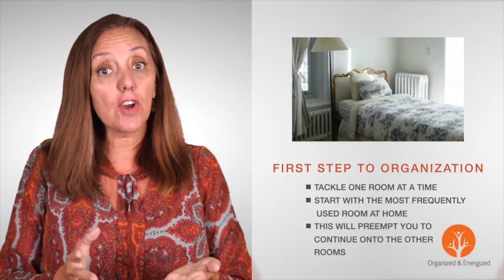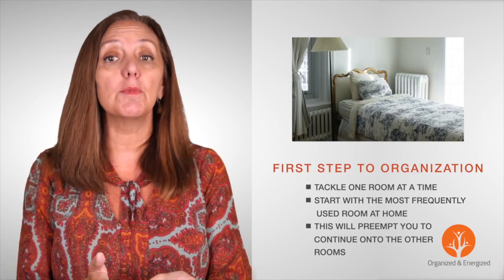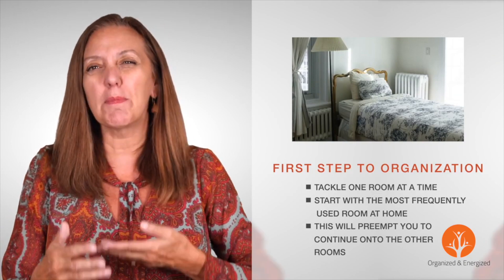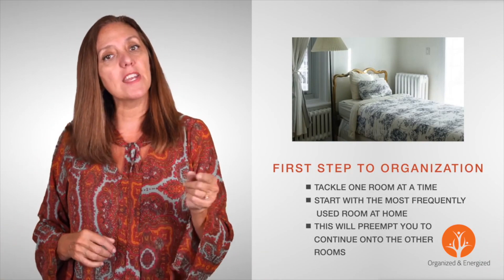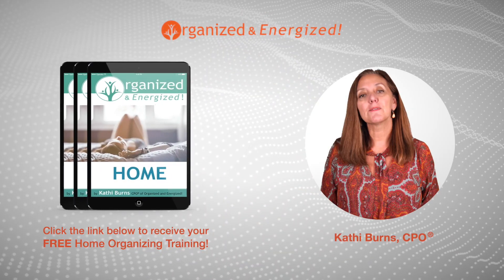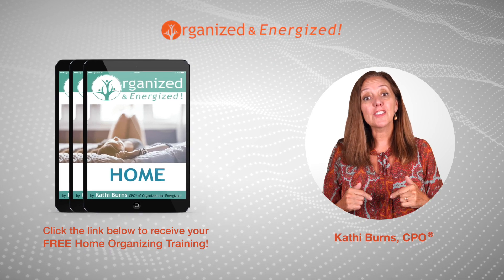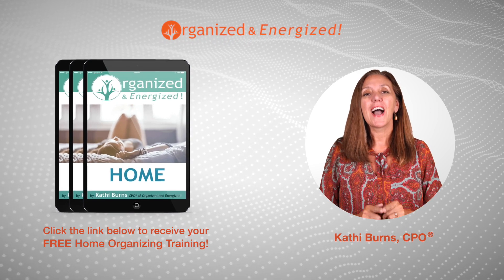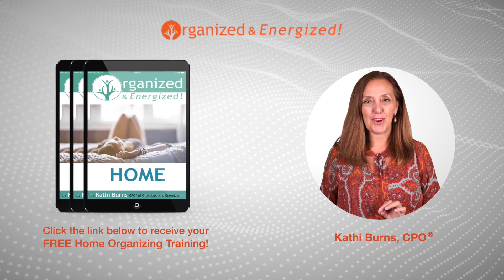How To Begin Getting Organized